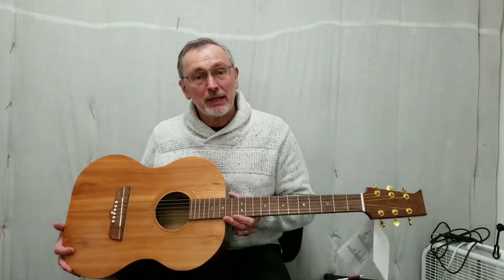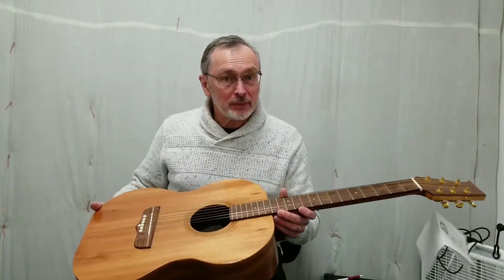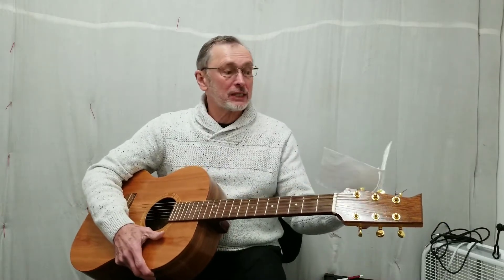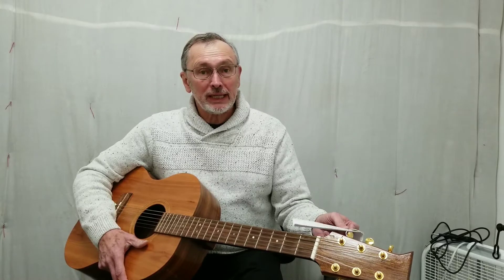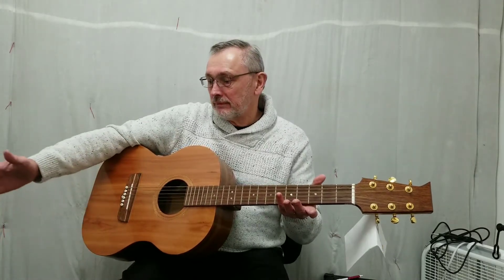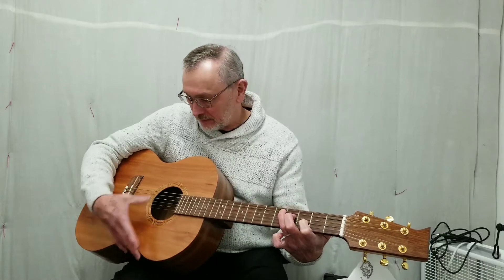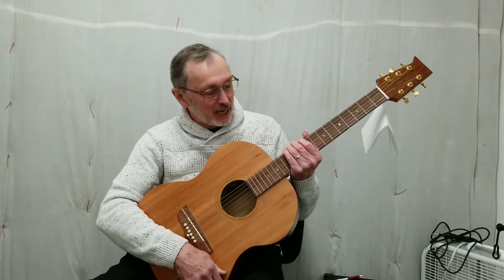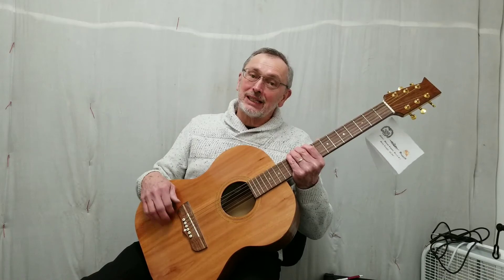How its Made - Mark Granzin hand crafted guitar Denise Classic SN #1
Piano Trends Music is the exclusive distributor of Mark Granzin Custom Guitars and Mandolins. 35 Berkshire Drive in Crystal Lake Illinois pianotrends.com